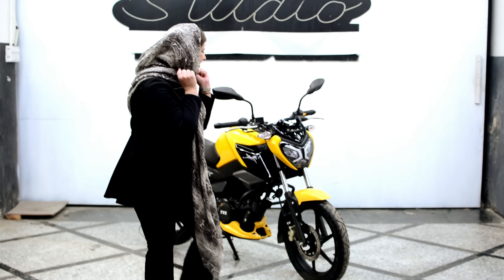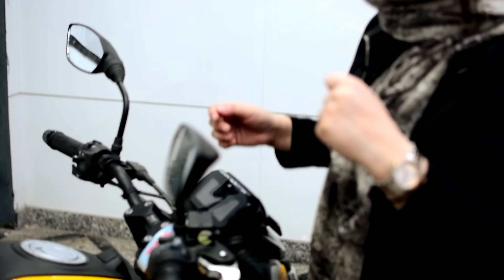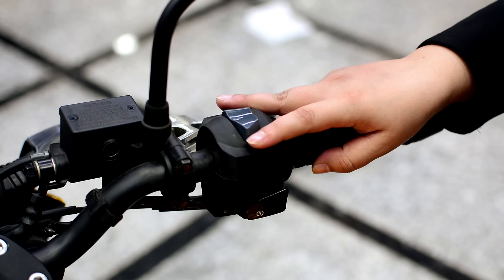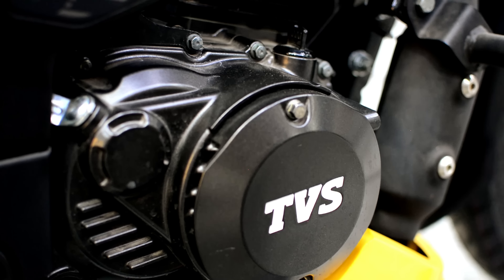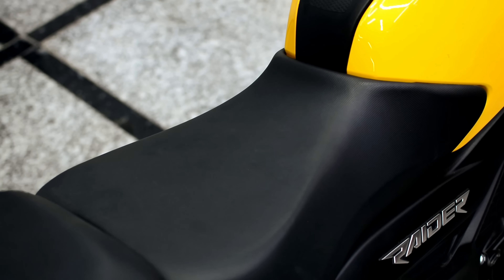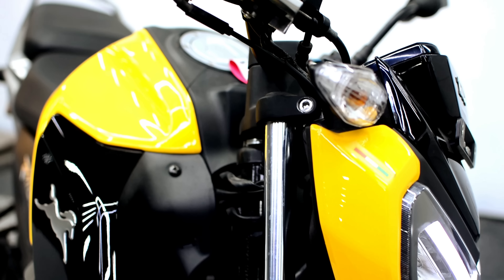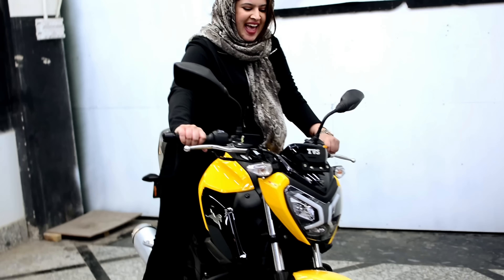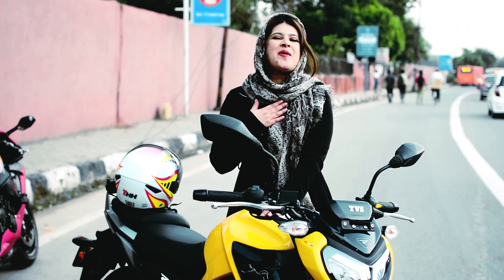Itne saare Features!! 🤯😍 Meri new TVS RAIDER 125cc